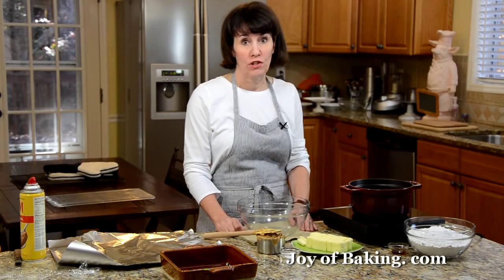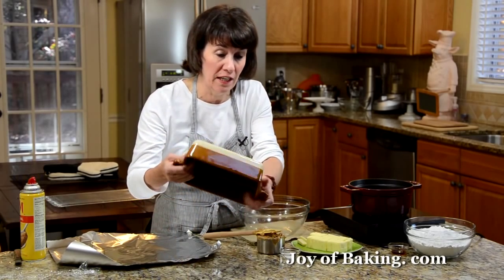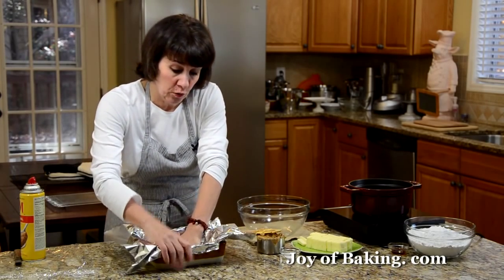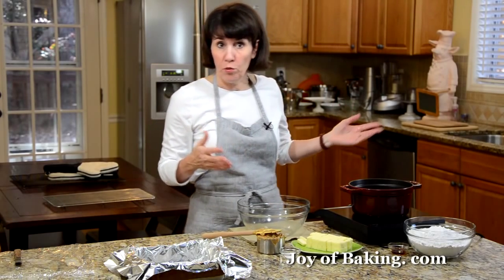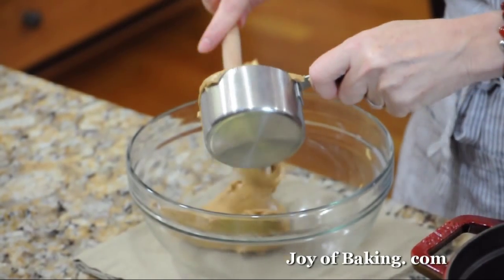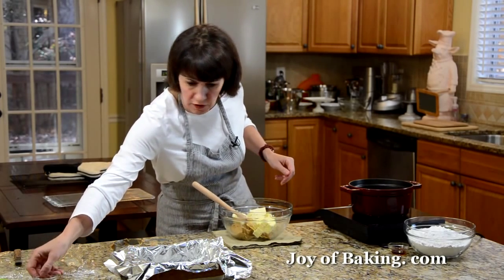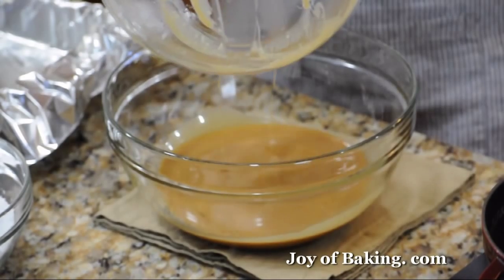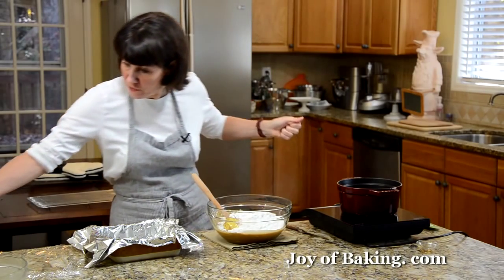Peanut Butter Fudge Recipe Demonstration - Joyofbaking.com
Stephanie Jaworski of Joyofbaking.com demonstrates how to make Peanut Butter Fudge. Peanut Butter Fudge is a simple enough recipe; just a mixing together of butter, peanut butter, vanilla, and confectioners' (powdered or icing) sugar. I love how this type of fudge is so much faster and simpler to make than the old fashioned fudge which involves using a candy thermometer. You might want to include this candy in your Christmas baking as it makes a large batch and can be made ahead and stored in the refrigerator for about a week.